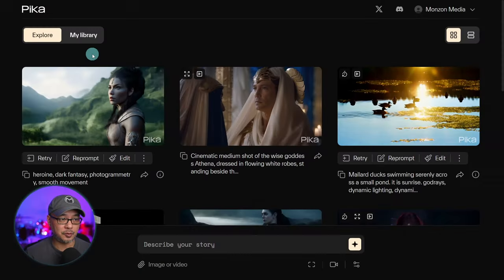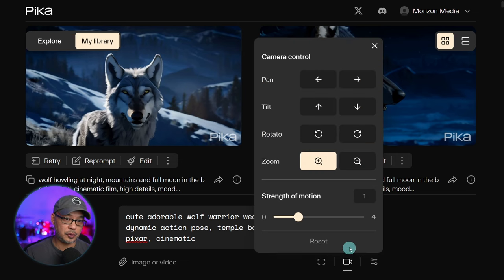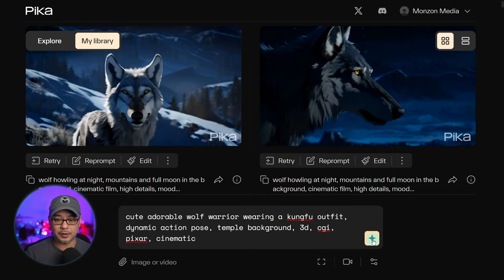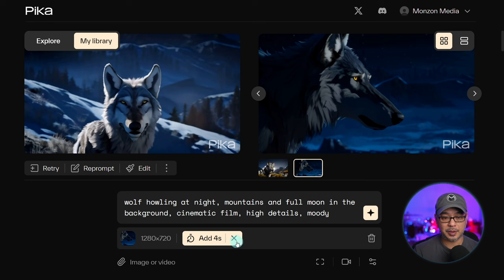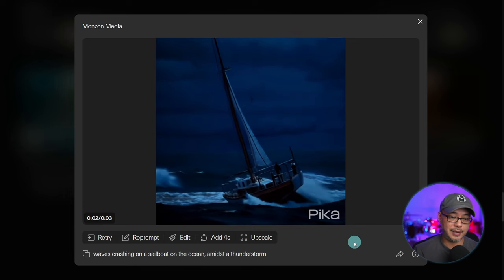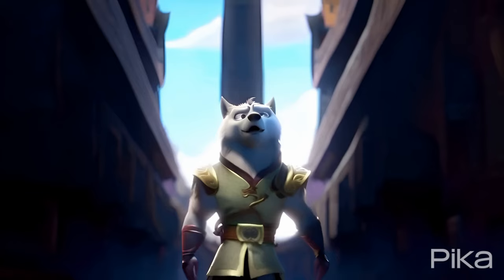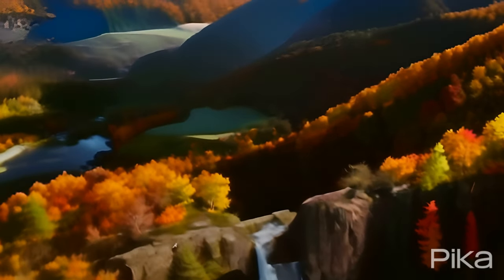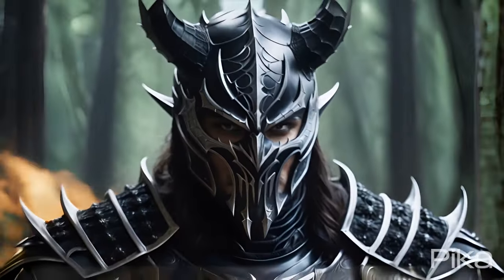Does Pika Labs 1.0 Live Up To The Hype?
Finally got access to PikaLabs 1.0 and I can't wait to show you what it's all about! Join me as we dive into the world of ai video. Is PikaLabs worth the hype? AI video tutorials to come soon.

0:00 Pika Labs 1.0 Sample footage
0:54 Setting up your video, aspect ratios, camera motions etc
3:13 Video options, retry, re-prompt, edit, extend clips, upscale, modify
6:05 Is Pika Labs all hype? Some personal thoughts
8:21 Image to video example
8:37 More text to video examples